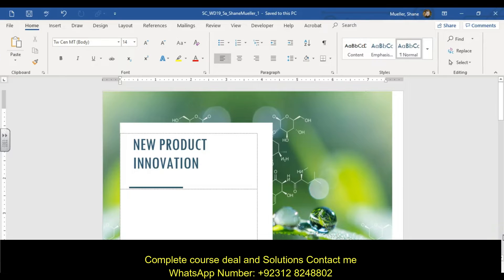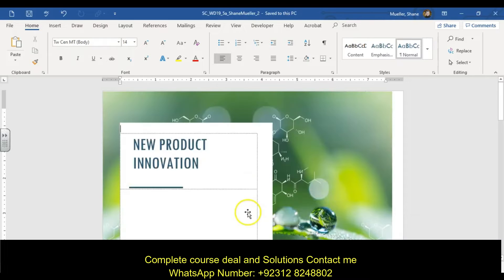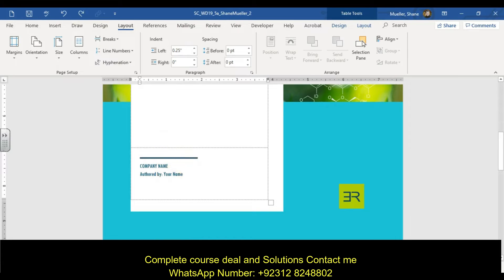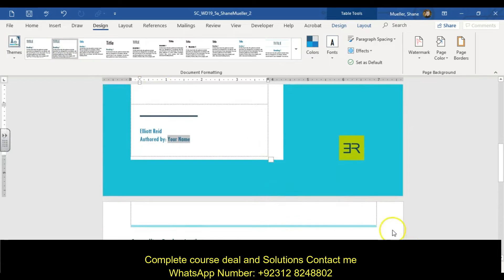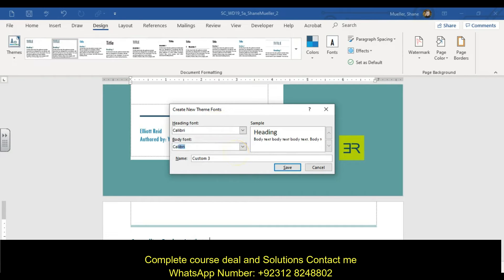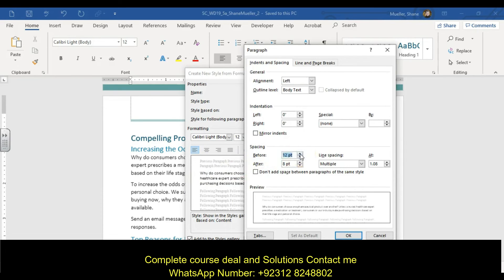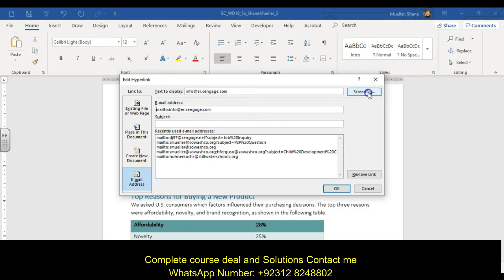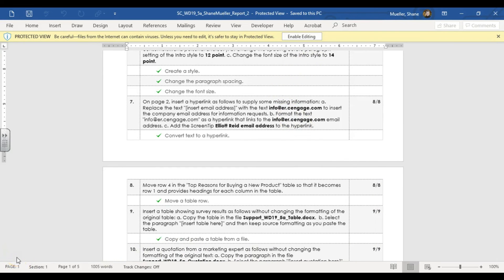Shelly Cashman Word 2019 | SAM Project 1a | Module 5 | Elliott Reid Pharmaceuticals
As a marketing analyst at Elliott Reid Pharmaceuticals, you are developing a report for
other members of the Marketing Department. You created the report using a template and need to customize elements of the document and its formatting.  Change the left and right margins to 0.8" to remove the extra white space on the cover page and reduce the length of the lines in the rest of the document.
On page 2, create a new paragraph style as follows to use for introduction text:
a.  Create a paragraph style named Intro based on the first body paragraph ("Why do
consumers…and personal choice.").
b.  Change the Spacing Before paragraph setting of the Intro style to 12 point.
c.  Change the font size of the Intro style to 14 point.
7.  On page 2, insert a hyperlink as follows to supply some missing information:
8.  Move row 4 in the "Top Reasons for Buying a New Product" table so that it becomes row
1 and provides headings for each column in the table. 9.  Insert a table showing survey results as follows without changing the formatting of the
original table: a.  Copy the table in the file Support_WD19_5a_Table.docx.
b.  Select the paragraph "[insert table here]" and then keep source formatting as you
paste the table. 10.  Insert a quotation from a marketing expert as follows without changing the formatting of
the original text: a.  Copy the paragraph in the file Support_WD19_5a_Quotation.docx.
b.  Select the paragraph "[insert quotation here]" and then keep source formatting as
you paste the quotation paragraph